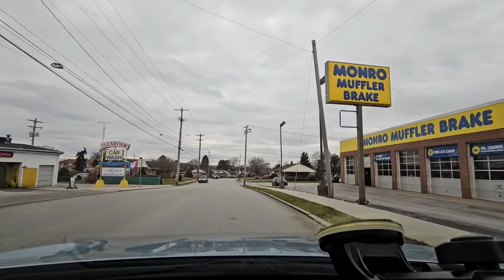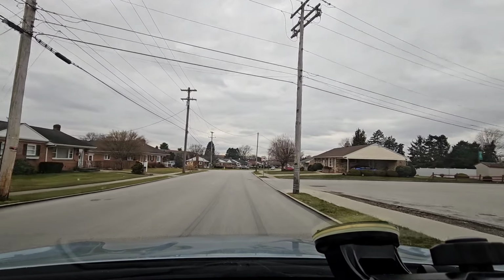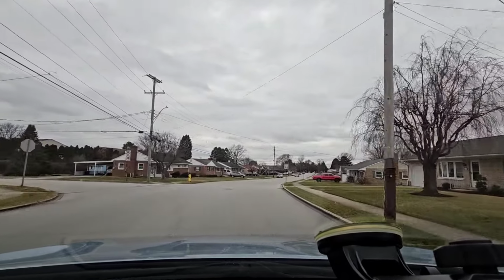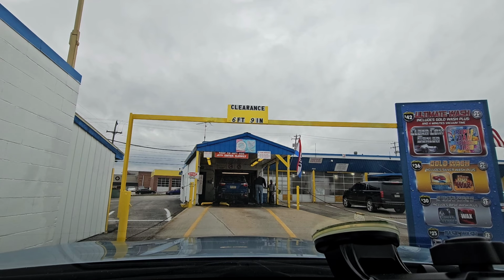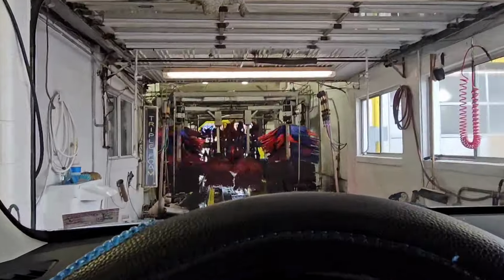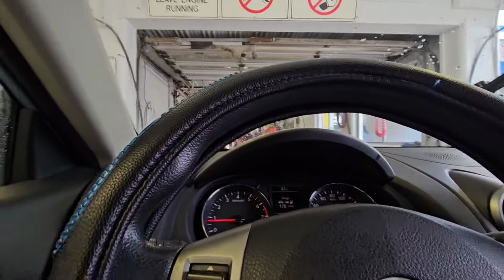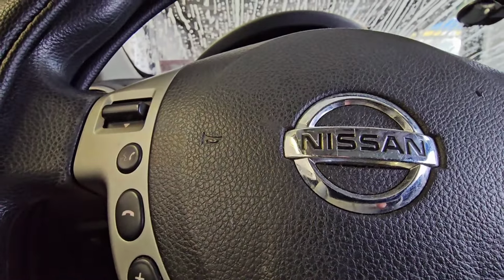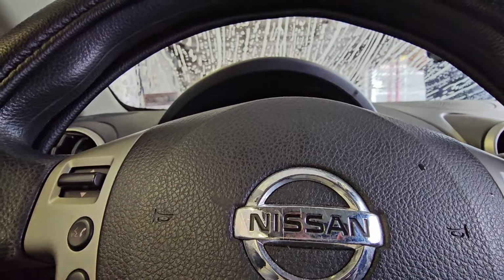Very Old Hanna/ Hodge/ Unknown Tunnel with Insane Rare Desert Dry Dryers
Welp, Happy New Year Special #2, the beautiful Hanna/ Hodge/ Custom Tunnel with old Desert Dry Dryers. Sadly, the pinwheels were inoperable. The rest of the tunnel is still running strong! I bought the basic to give an old-fashioned theme. Hodge would probably be the rocker brushes. Top brush and pinwheels are Hanna. Someone mentioned this wash was upgraded, but very early. Those desert-dry dryers, why does the air travel through a flex tube, then down the trail of nozzles, instead of just to the trail of nozzles? You know what I mean? Anyways, amazing tunnel!